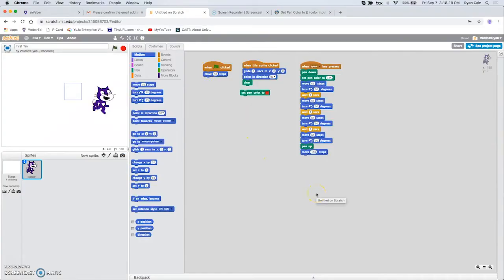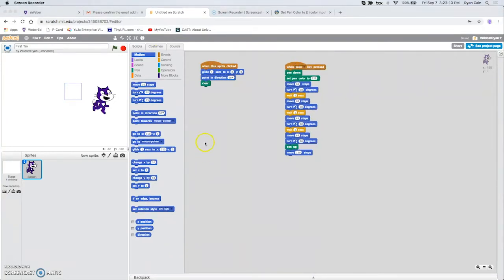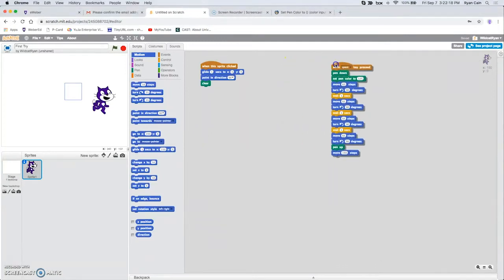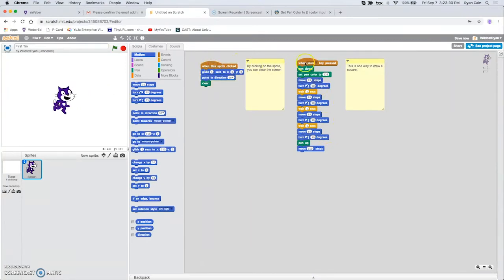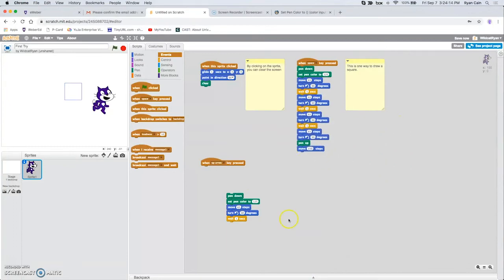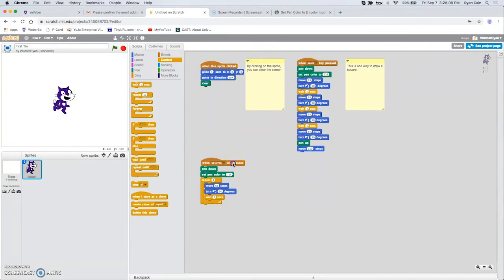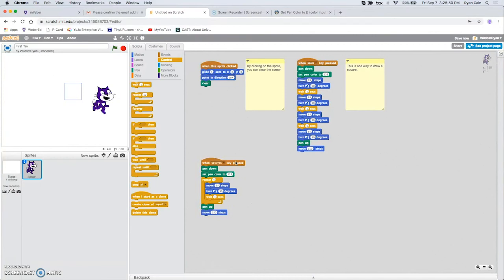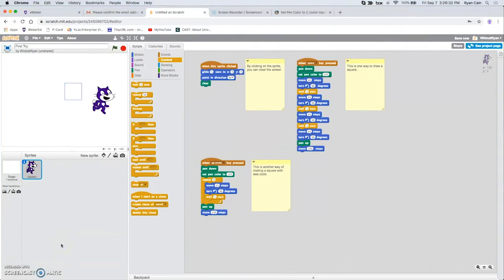Using a Pen in Scratch to Draw a Square with a Loop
In this video I improve on the program featured in the previous video by using a loop to draw a square.